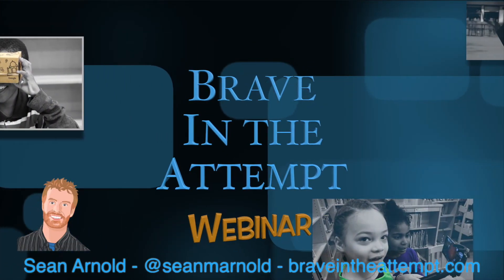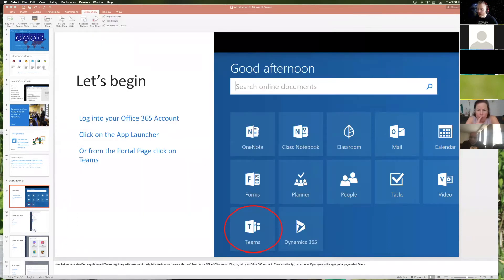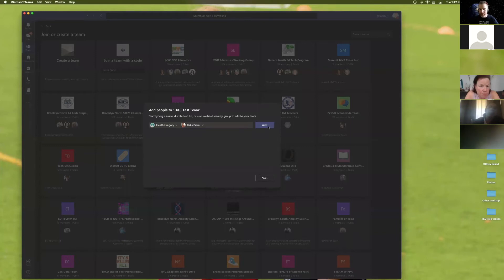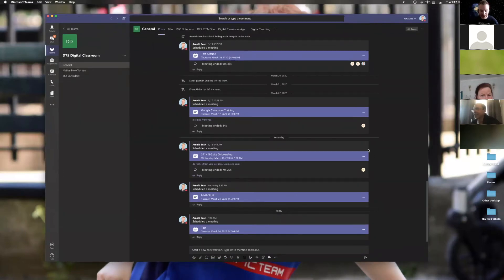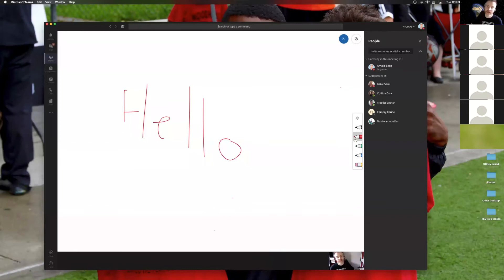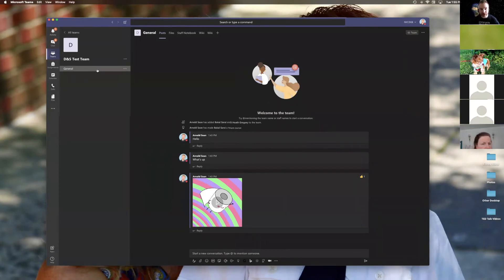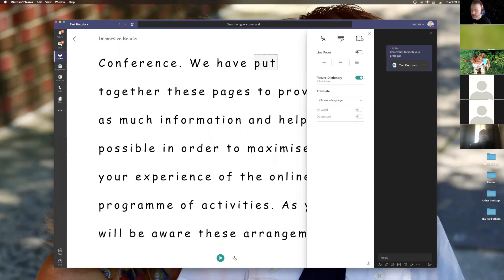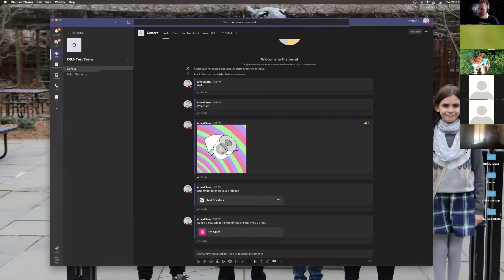Microsoft Teams for Staff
The previously recorded webinar covers how to use Microsoft Teams with staff memberd.